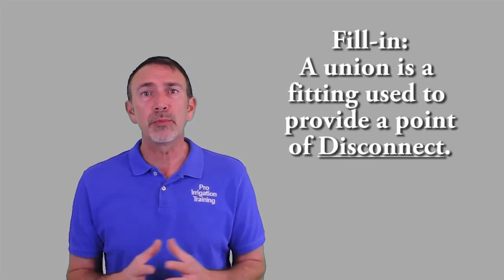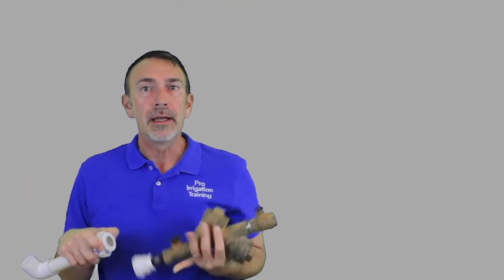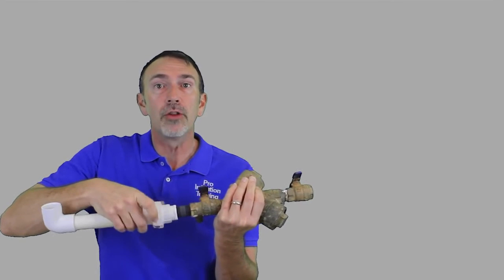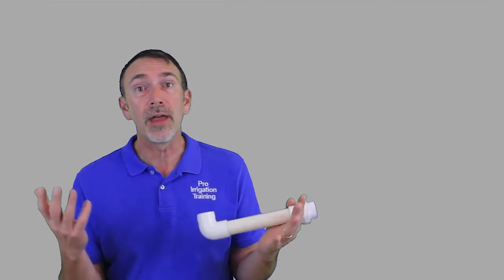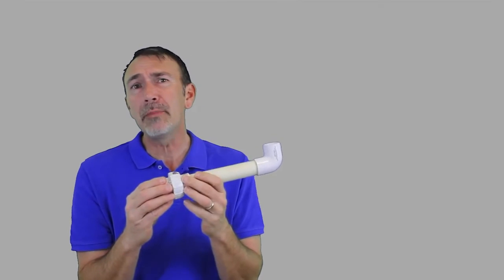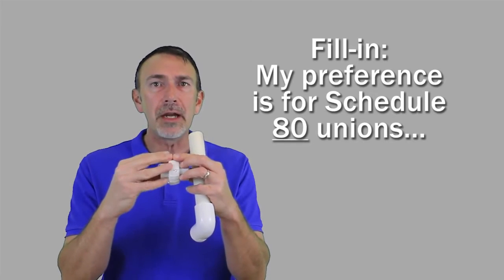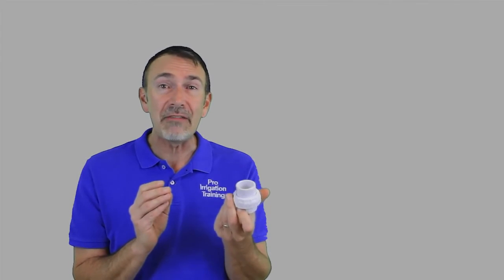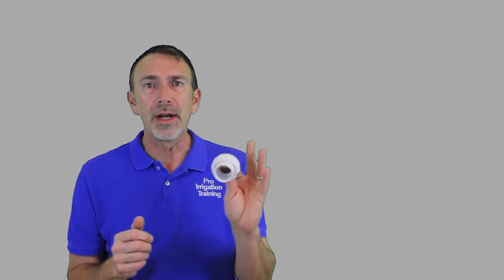How To Use Unions For Irrigation Systems (sprinkler repair)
All about using unions for PVC pipe on irrigation systems.
Schedule 80 PVC Union 1"
Schedule 80 PVC Union 3/4"